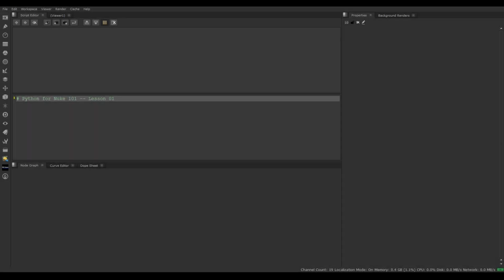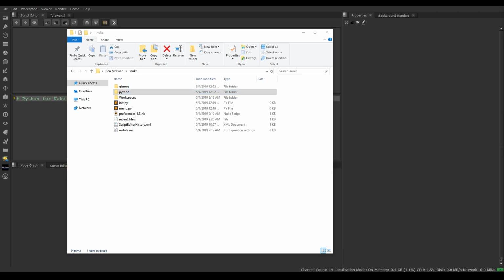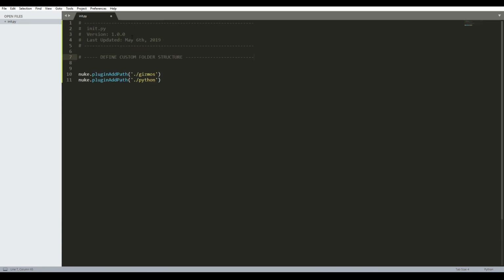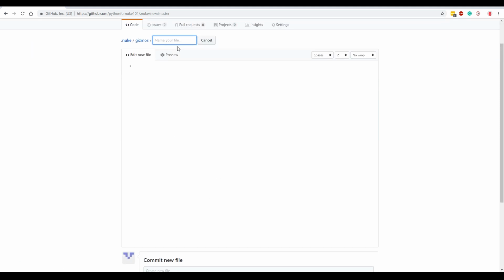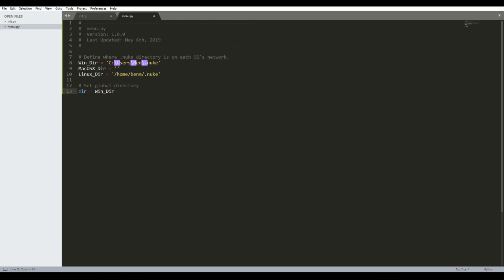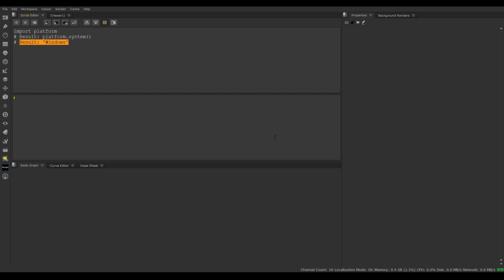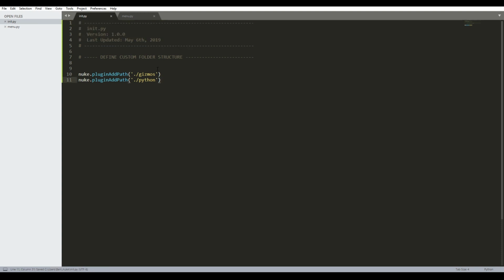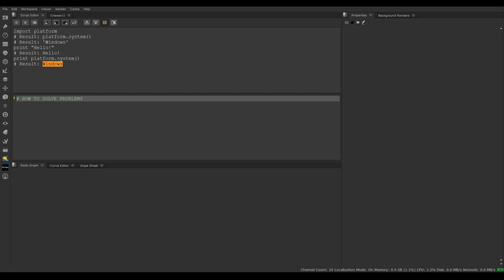Python for Nuke 101 -- Lesson 01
***   BUY THE FULL COURSE HERE   ***
For all course material and downloads for this lesson, please purchase the course using the above link.

ABOUT THE COURSE:
Learn how to automate your workflow with the basics of Python, and level up your Compositing skillset.

This course teaches you the basics of Python within the context of Nuke. You won't waste hours learning the theoretical "fundamentals" of the programming language. Instead, you will pick them up naturally, as you learn how to create useful Python scripts to speed up your workflow, and tools to automate tedious tasks in Nuke!